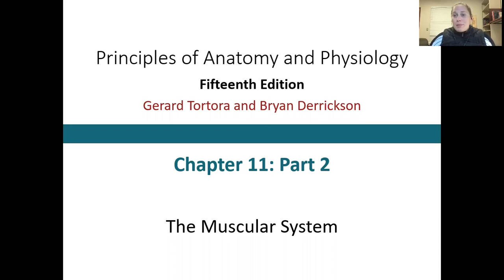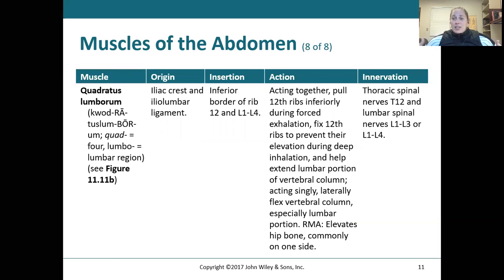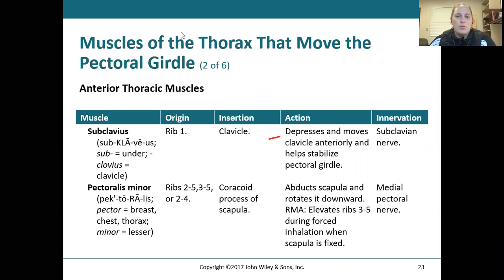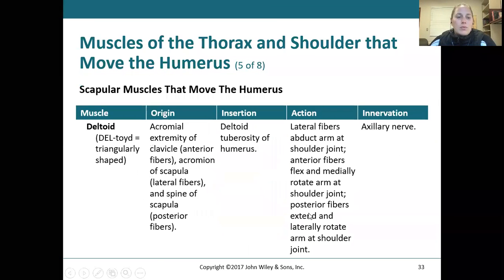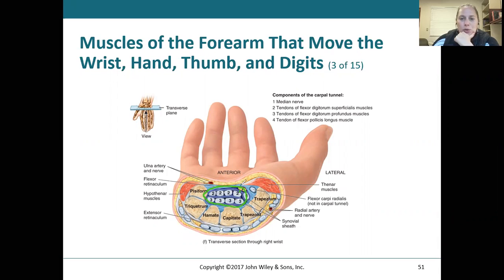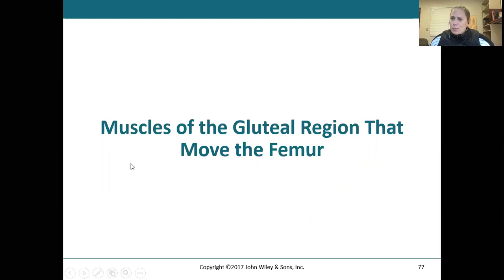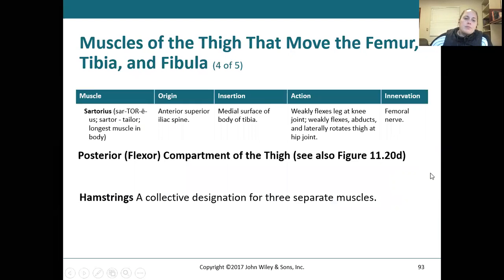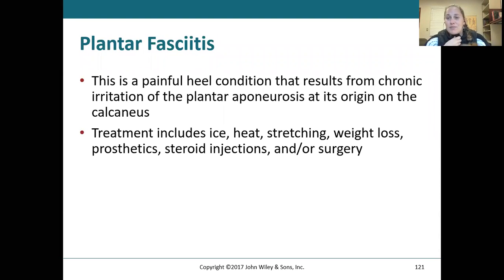BIOH 112 - Chapter 11 Part 2 - The muscular system